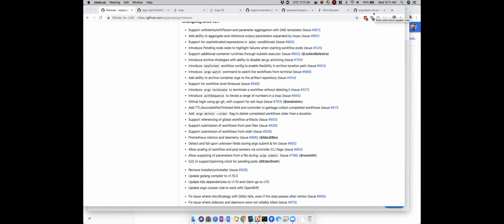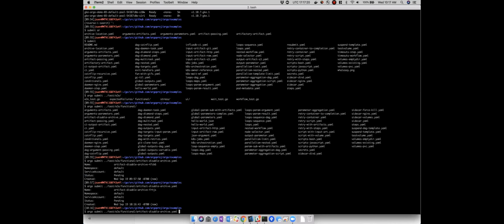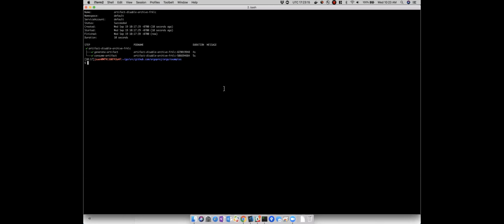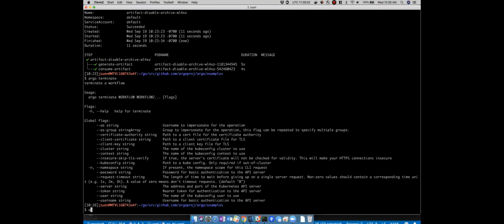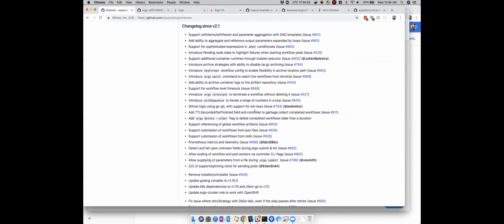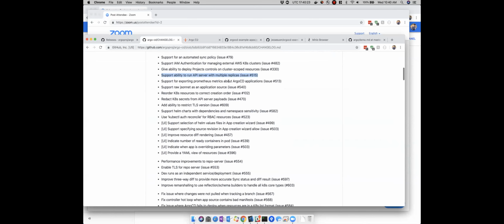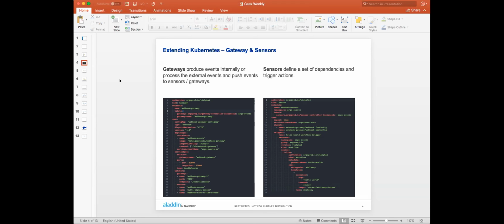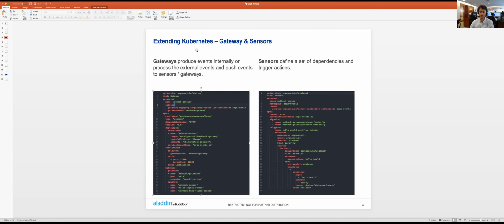Argo project community meeting 09192018